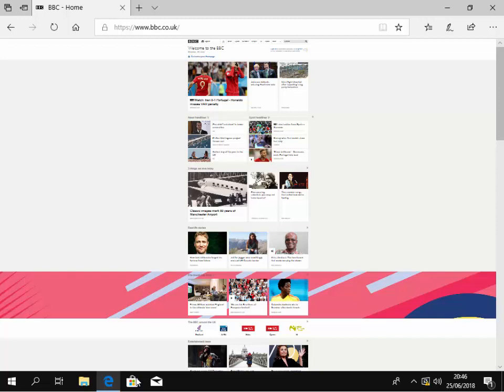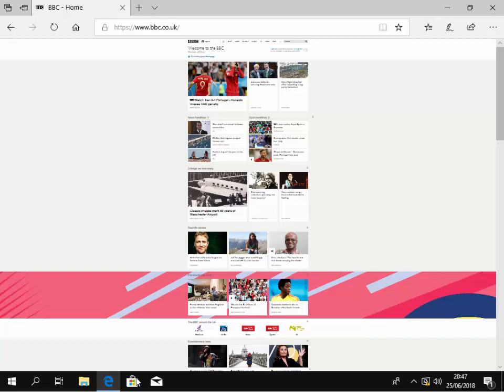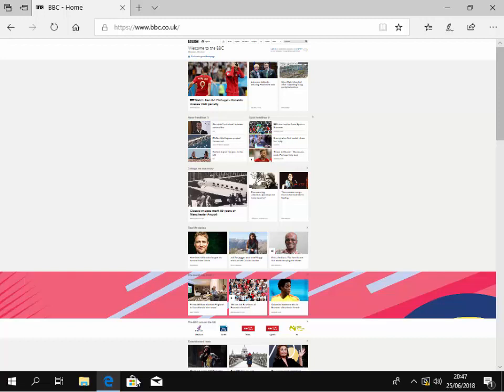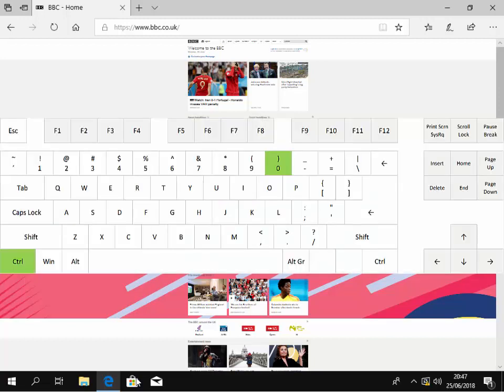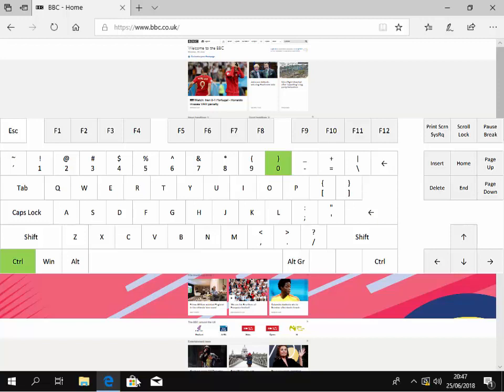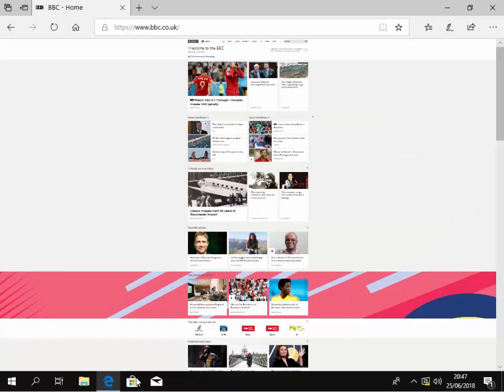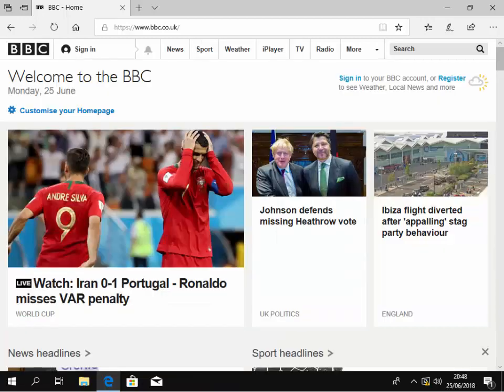How to reduce or increase the size of Internet Pages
If your finding the page you are viewing on the internet is too large or too small to read, then this guide shows you how to resize the page to make it more readable or shows you how to return it to the default size.